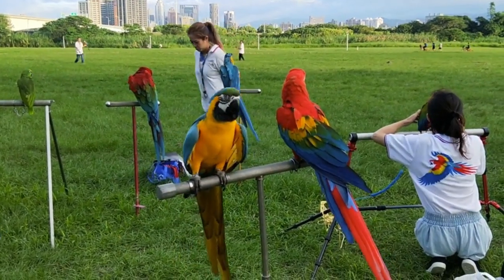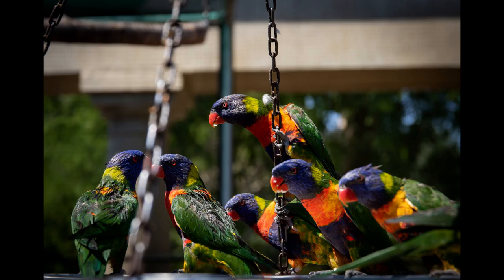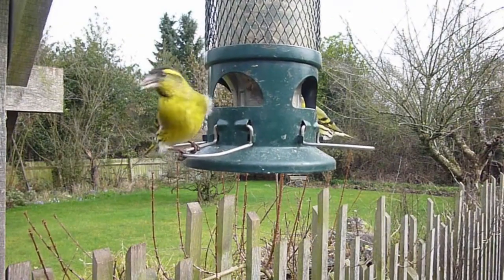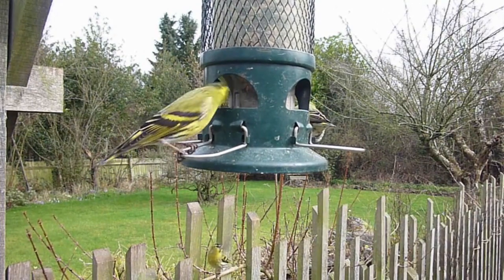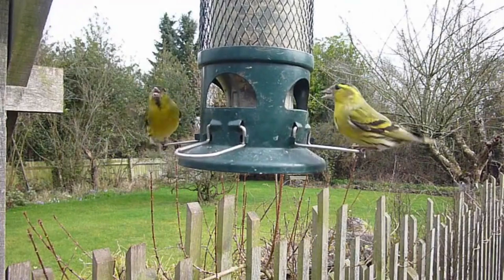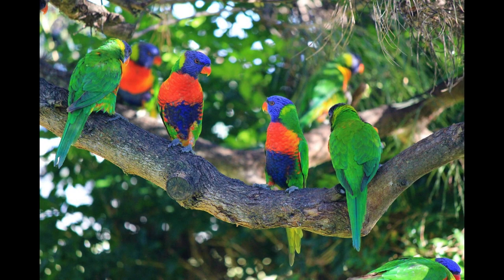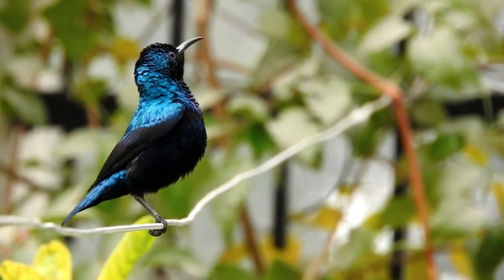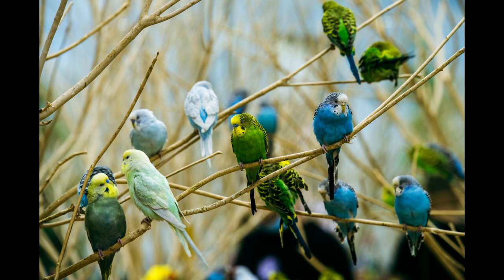colourful birds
There are several incredibly colorful birds found around the world, each showcasing a dazzling array of vibrant hues. Here are a few of the most colorful birds